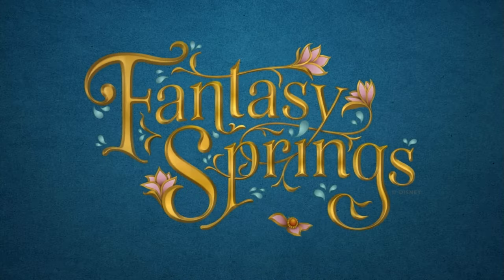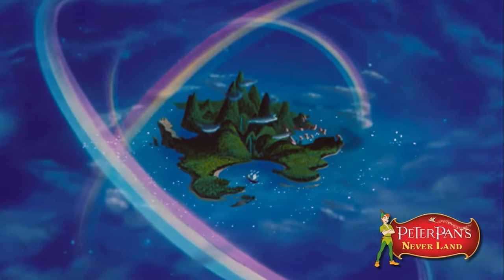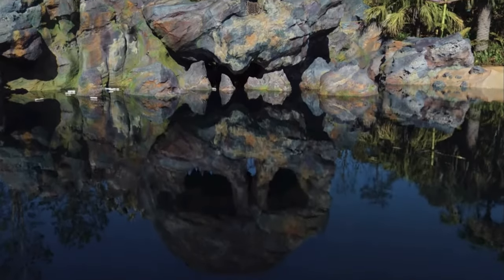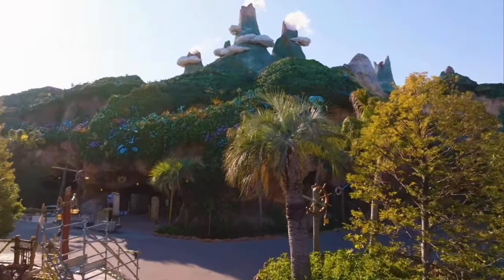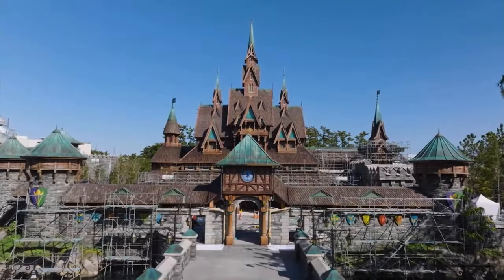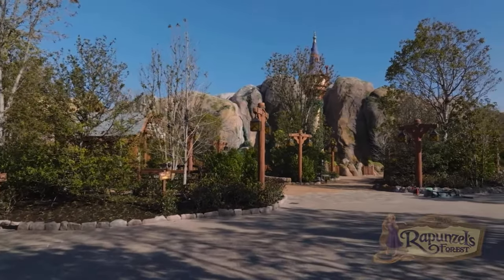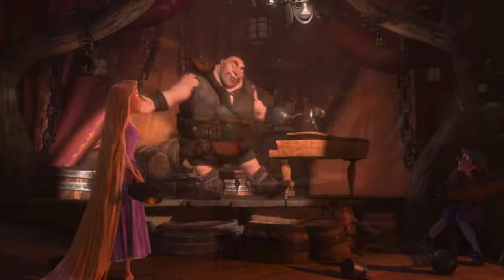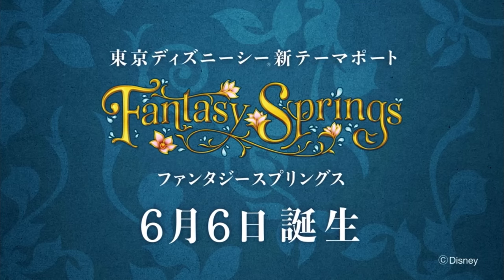Breaking News! | New Look At Fantasy Springs | Tokyo Disneysea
Here is a brand new upclose look at Gantasy Springs!